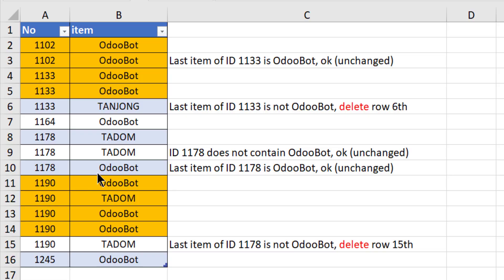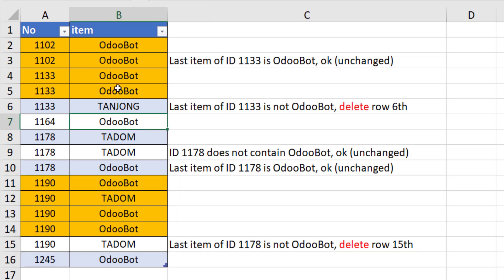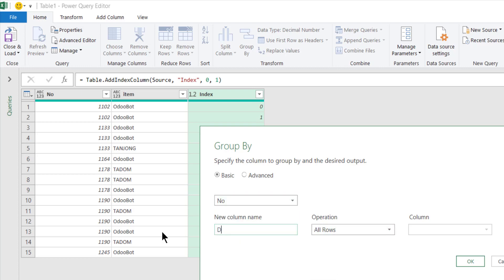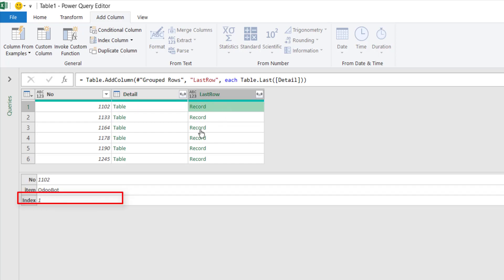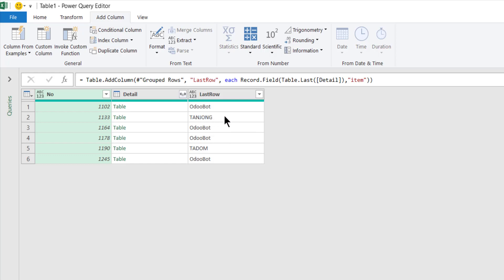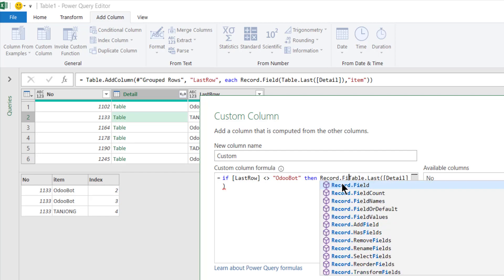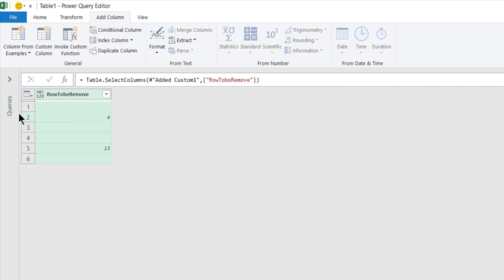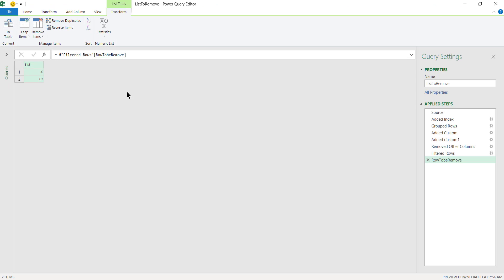Powerquery - Remove Last Row of each Group using Table Part 1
using Table.Last  to Remove Last Row of each Group Part 1